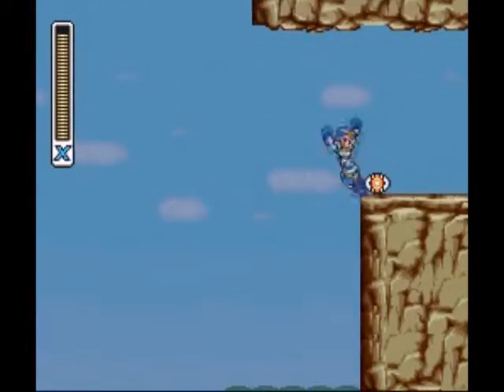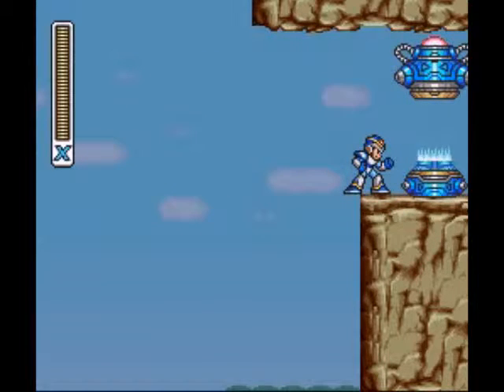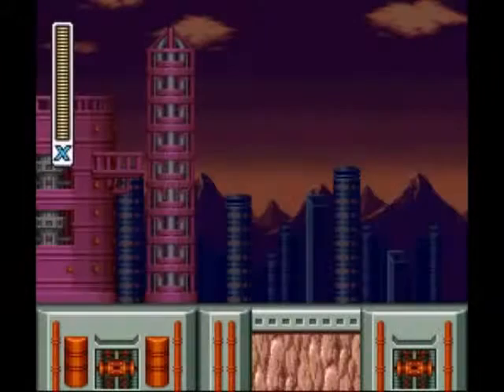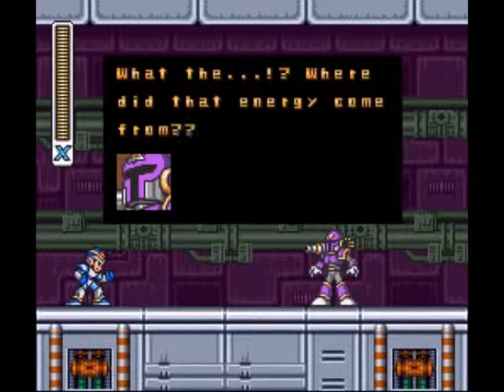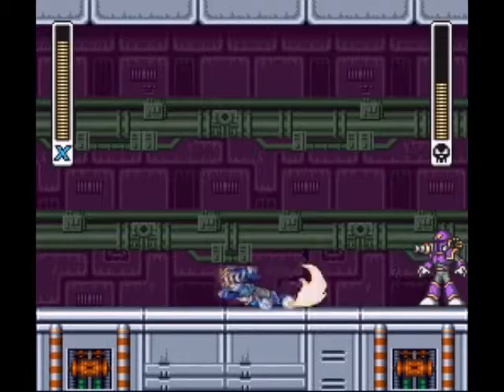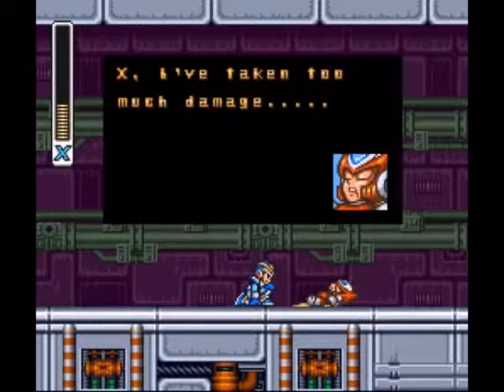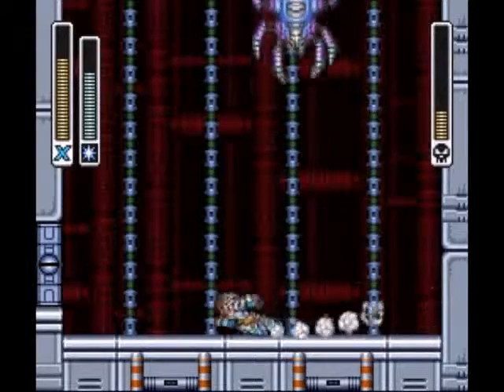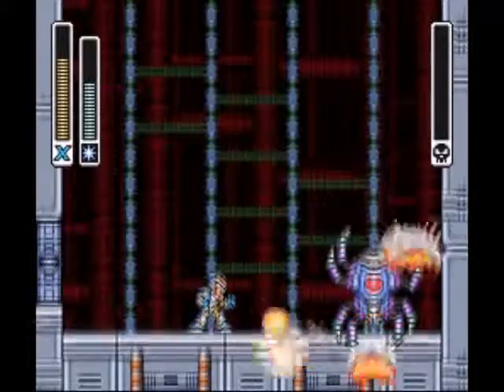SPM: Mega Man X - Part 10 - Vilelent Situation